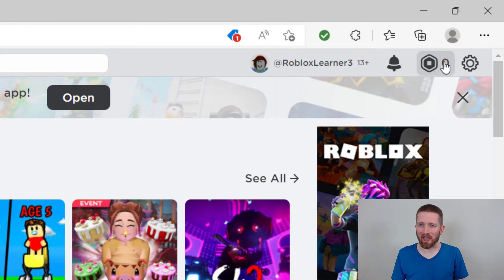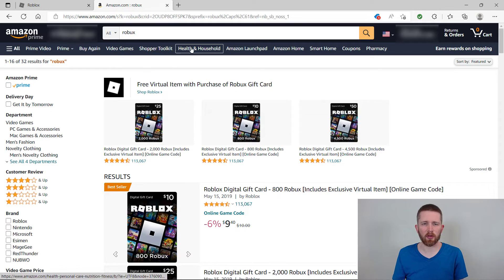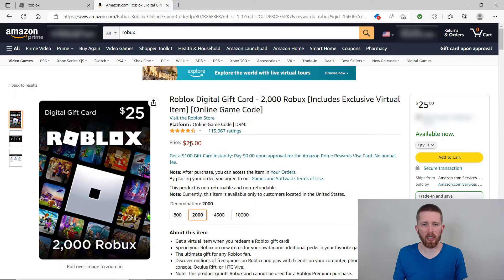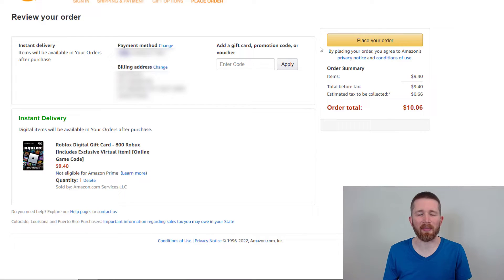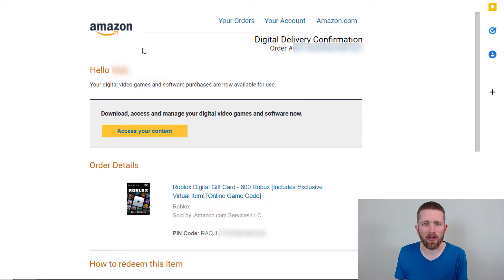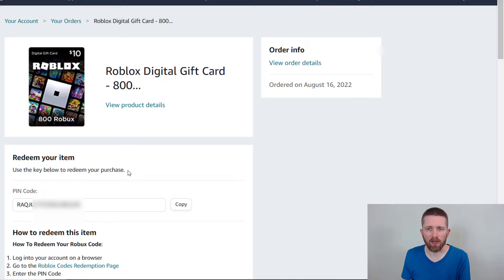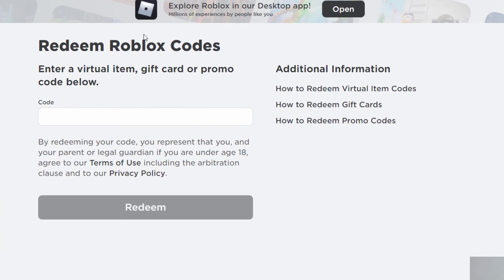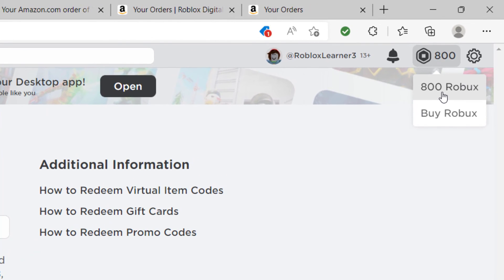How to Buy Robux on Amazon (Roblox Gift Card)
Roblox how to buy robux on Amazon tutorial.  Learn how to purchase a Roblox Gift Card and apply the robux to your Roblox account.

Roblox Studio is the building and scripting tool of Roblox and is free to use.  It provides you with the tools needed to create games that you can play.  All aspiring game developers can use the Roblox Studio and I love showing you how you can create your own games.  I hope you enjoyed this tutorial on how to buy robux on Amazon.

Best,